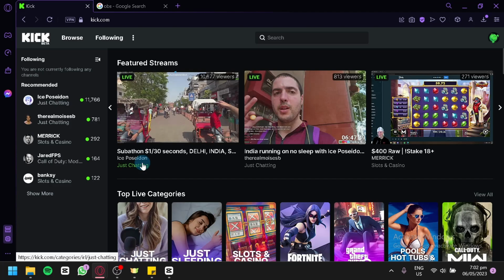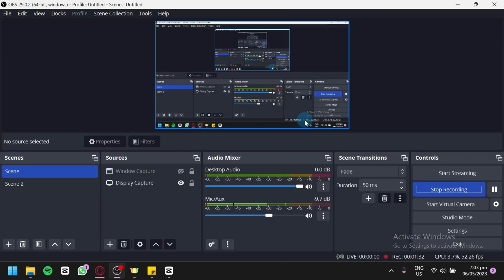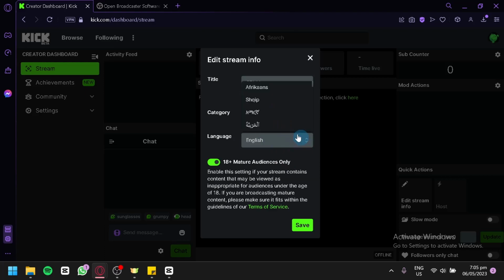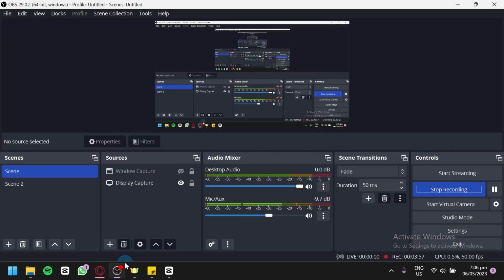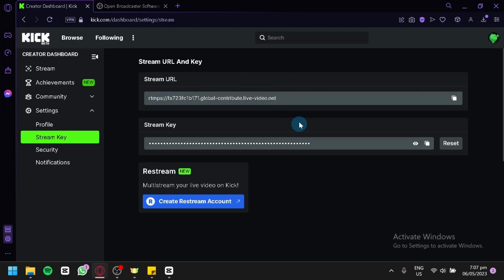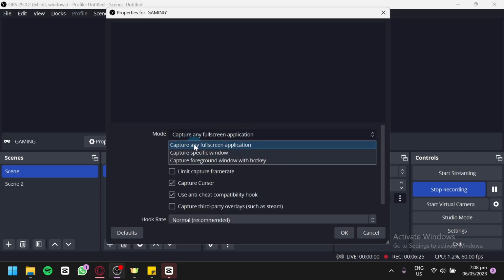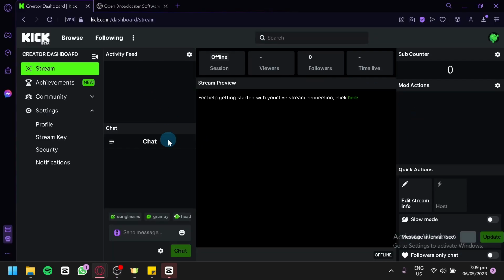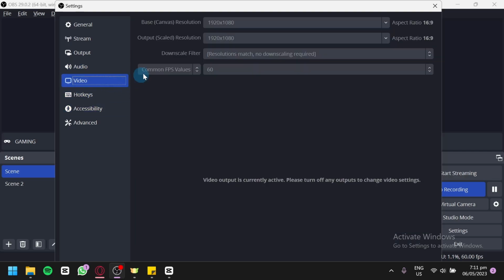How to Stream on Kick Using OBS Studio (Ultimate Guide)